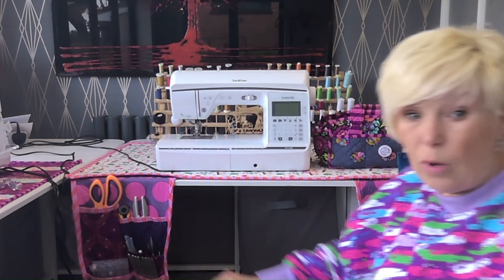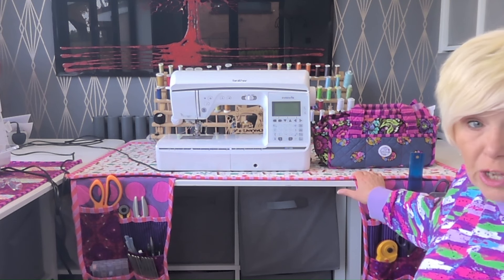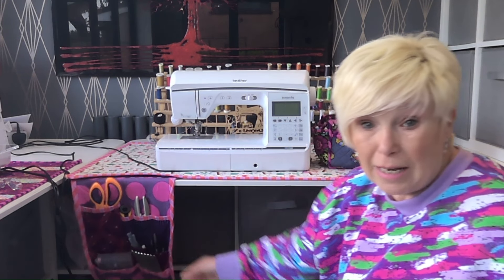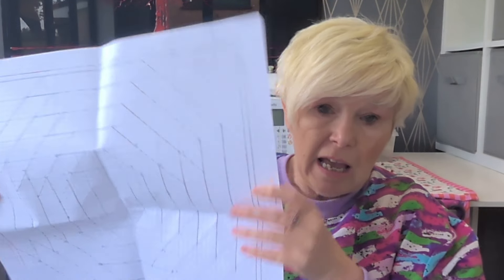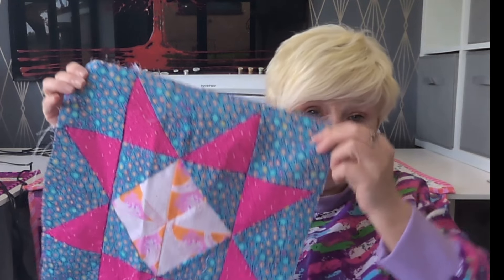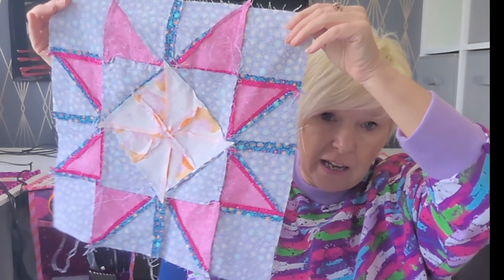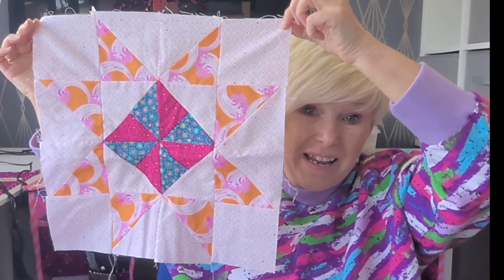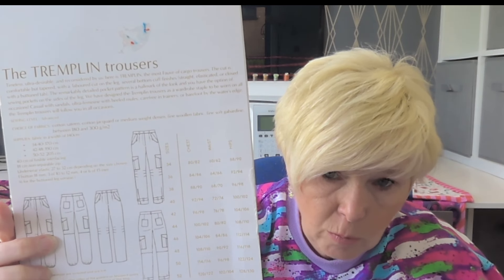SEWING SHAKE UP!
his week has been a real roller coaster ride on the sewing front.

I created a project idea I've had in my head for a long time, ruined a WIP and had the delivery of my new sewing machine postponed.

FAVOURITE FABRIC

THE MILLHOUSE SEWCIAL

North West Sewing Group

HARROGATE SEWCIAL